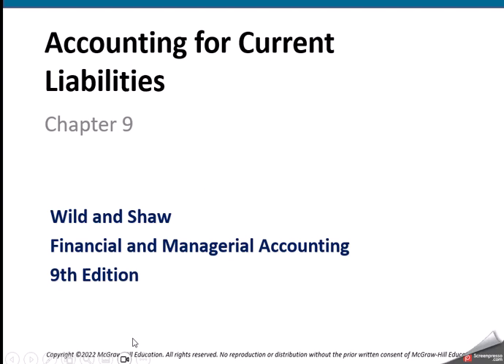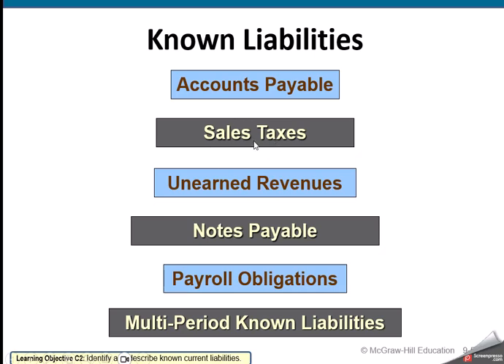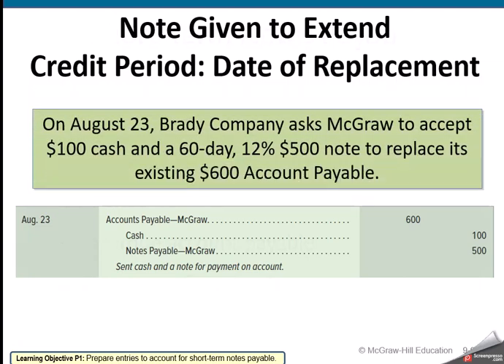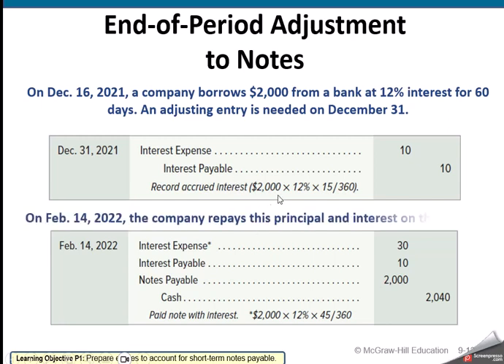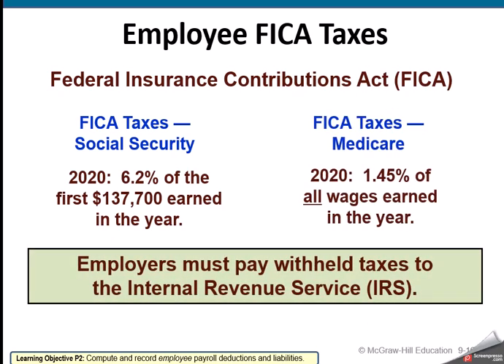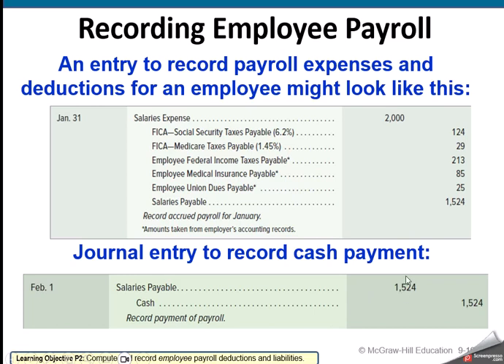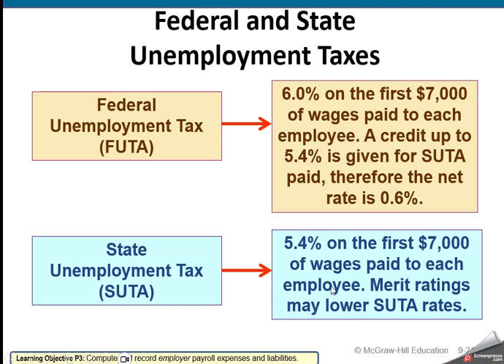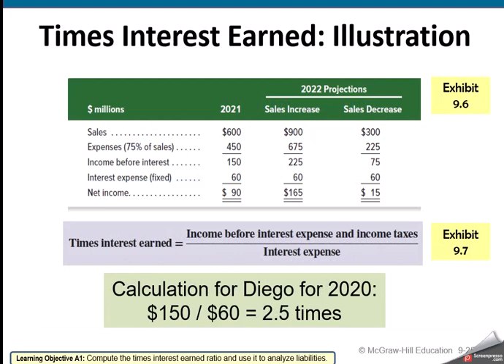Financial Accounting Chapter 9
Accounting for Current Liabilities McGraw Hill